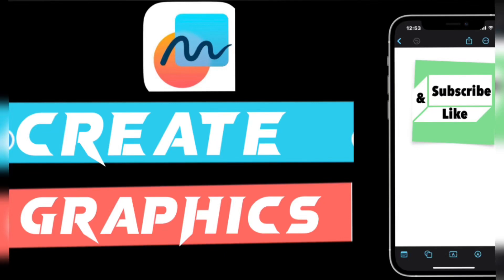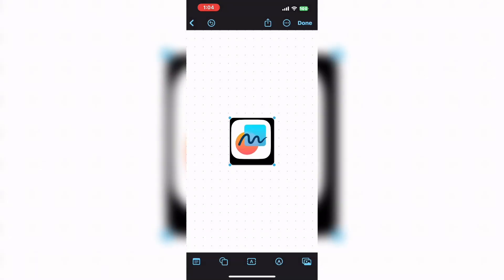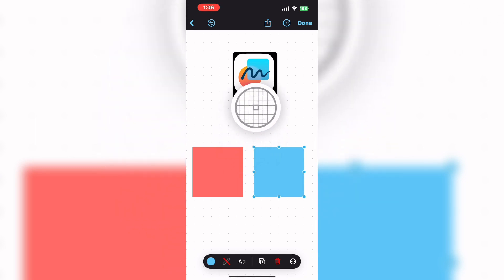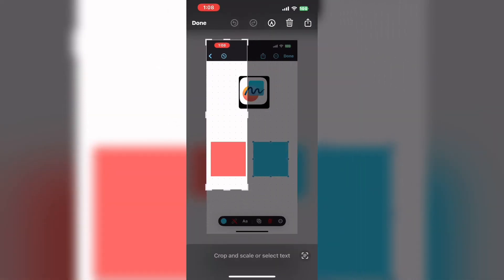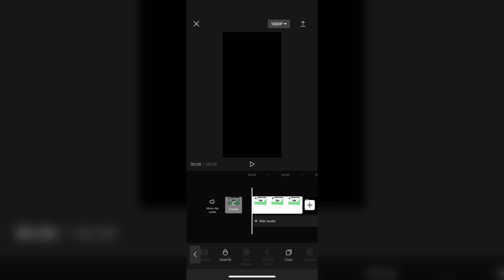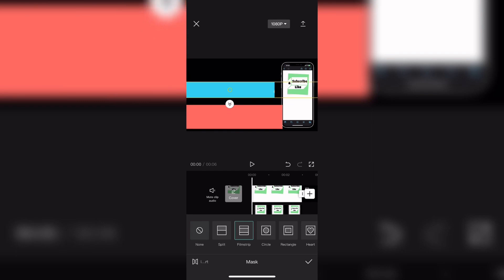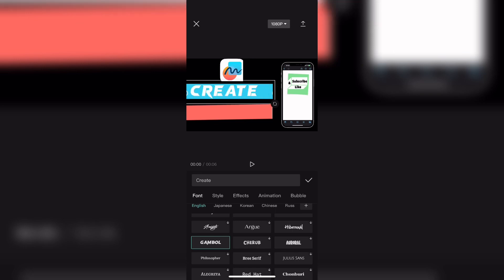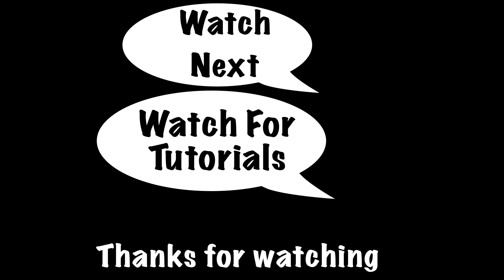How To Make Thumbnails with The Help of Freeform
In todays video I show you how to create thumbnails for YouTube with CapCut and

Dee Nimmin.